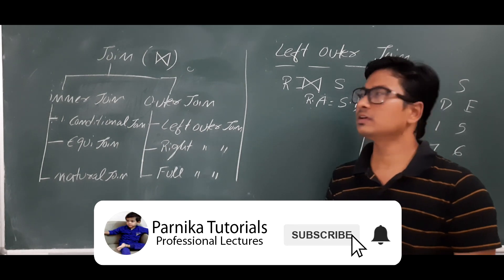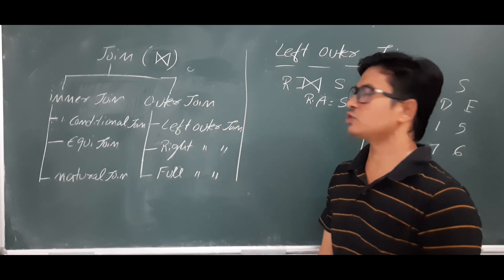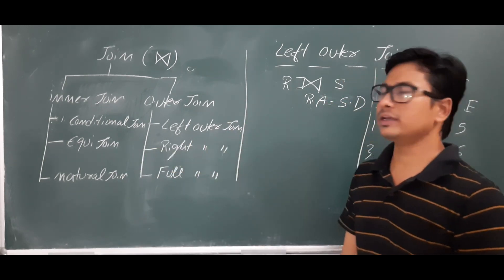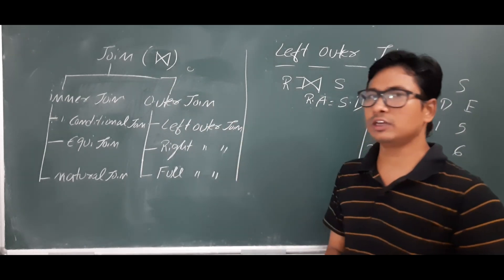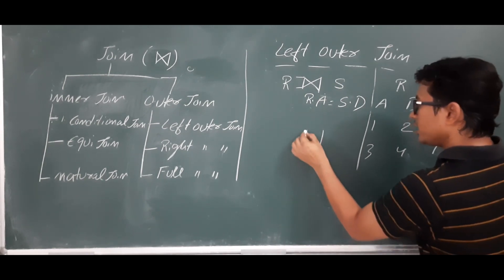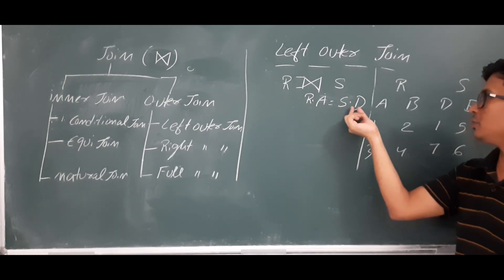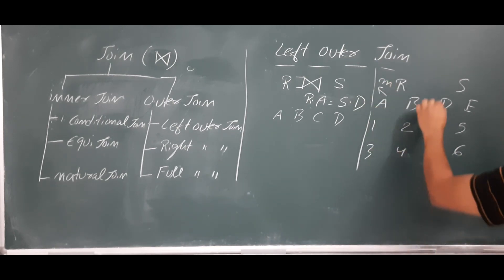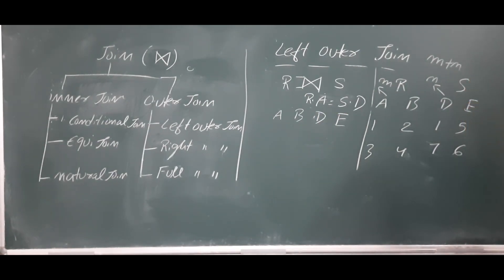L 25: Outer Join operators in relational algebra | Left outer join | Right outer join | Full outer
In this video, I have discussed about various outer join operators in relational algebra such as left outer join, right outer join, full outer join.